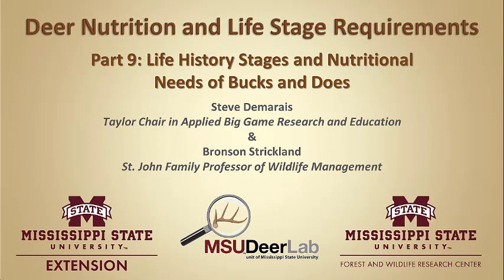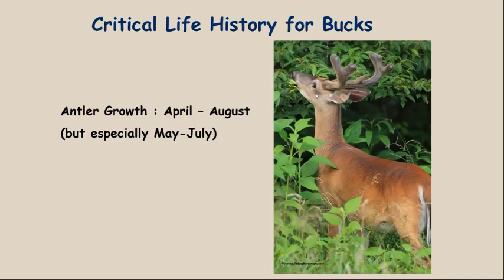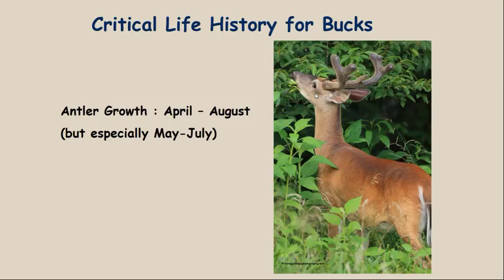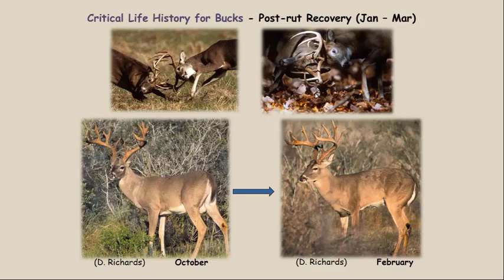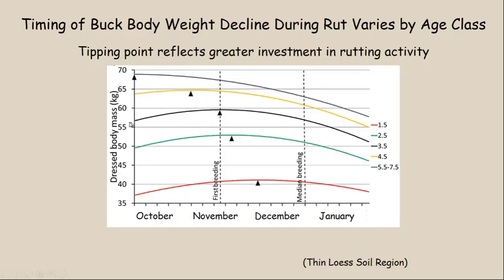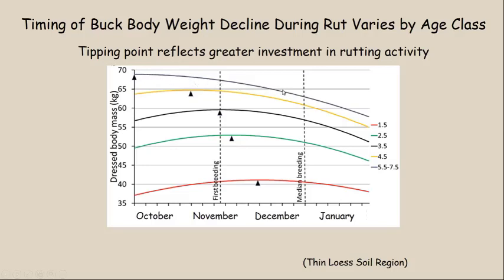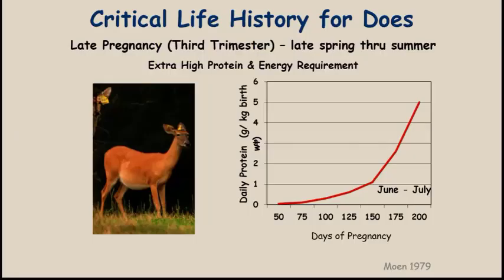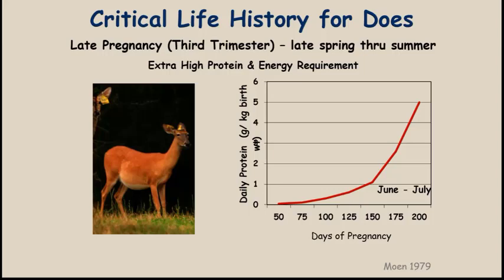Nutrition and Life Stage Requirements Part9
Life History Stages and Nutritional Needs of Bucks and Does